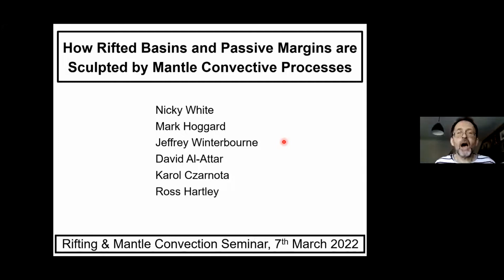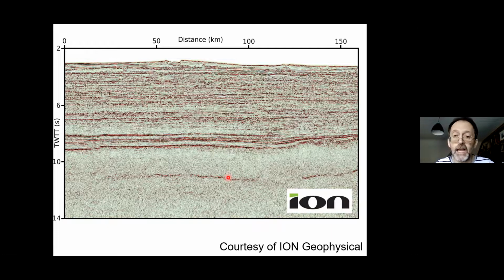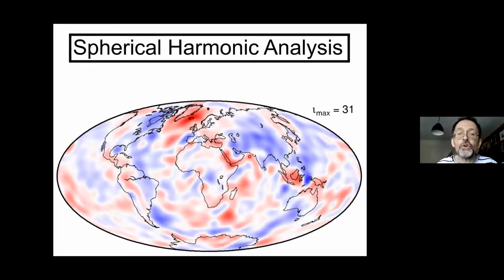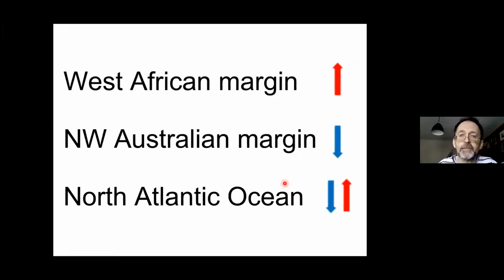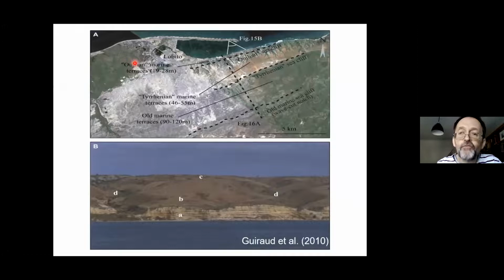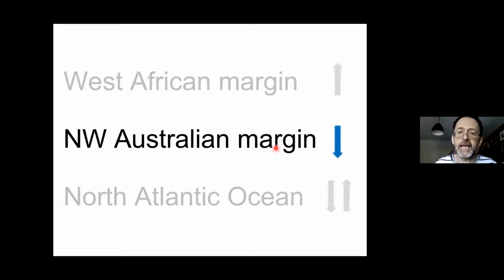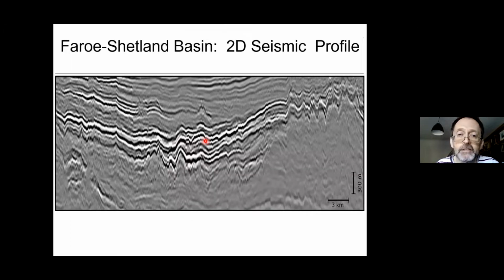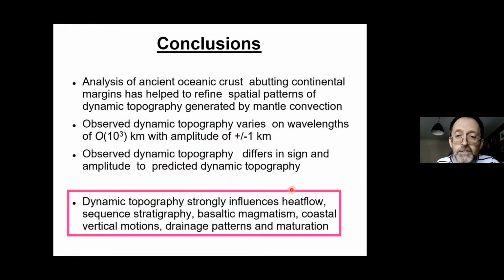41.1 Nicky White - How rifted basins and passive margins are sculpted by mantle convective processes